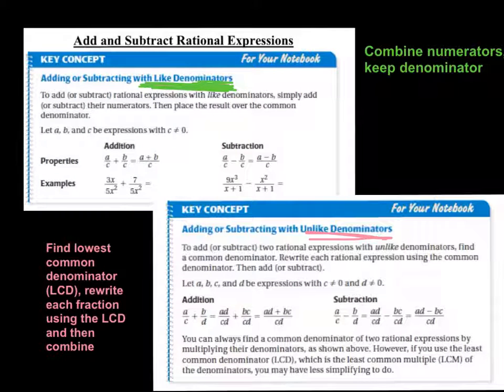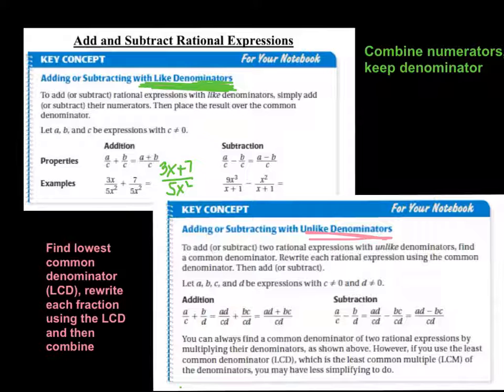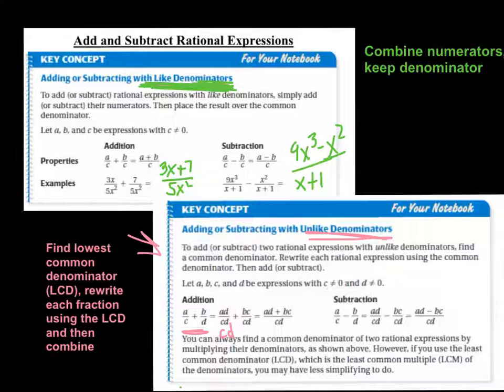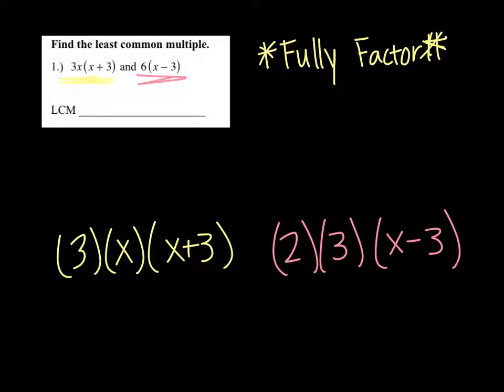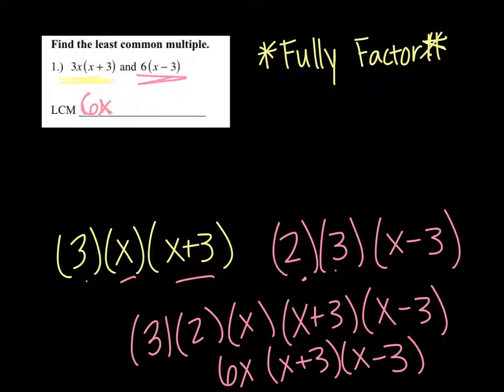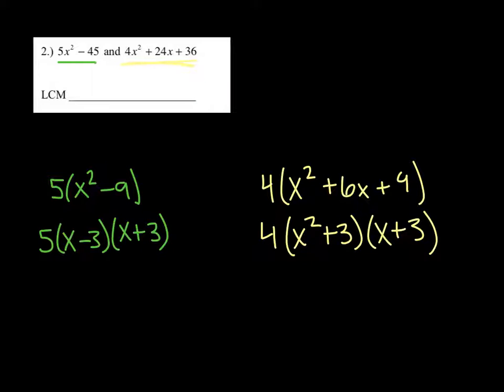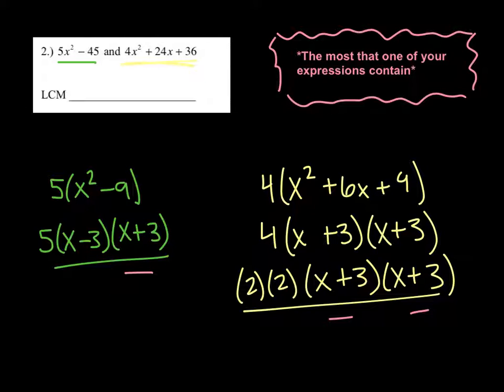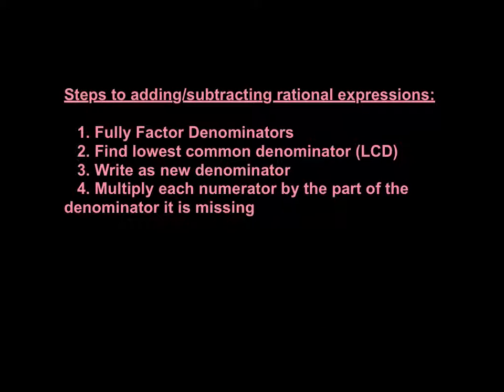5.5 Finding the LCD or LCM